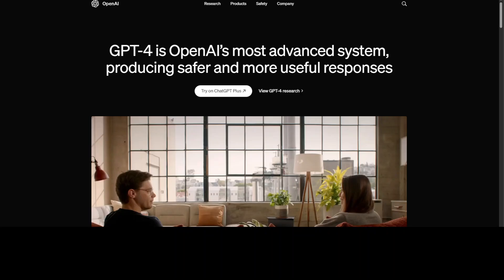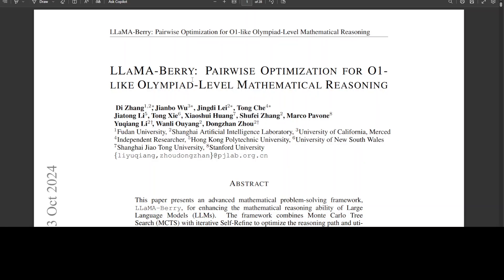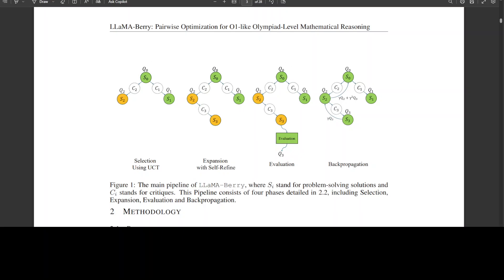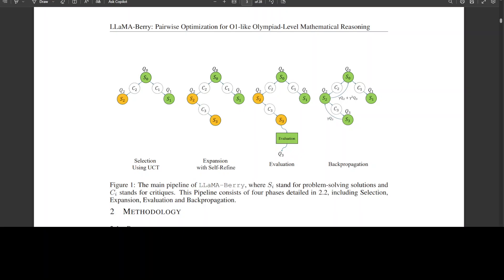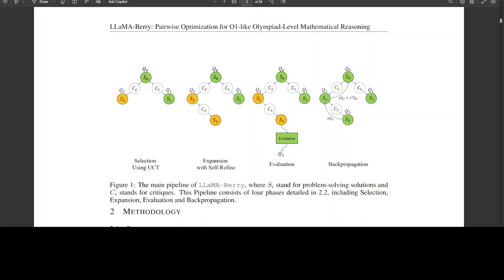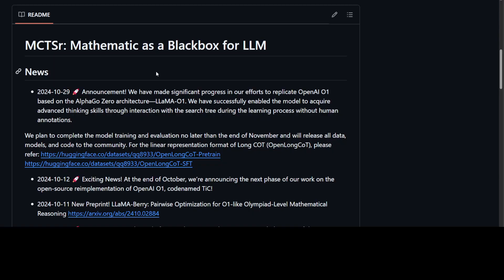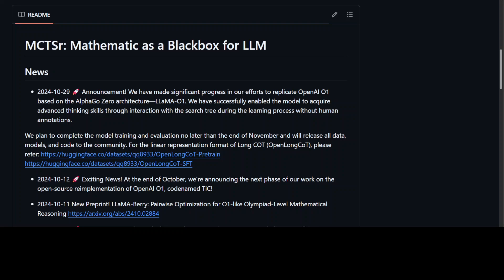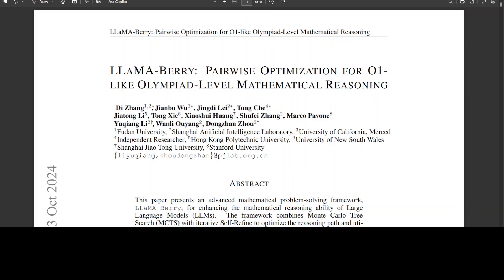Llama-Berry with Llama-o1 - Advanced Maths Problem Solving with AI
This video introduces Llama-Berry which is an advanced mathematical problem-solving framework and foundation for an upcoming model Llama-o1.